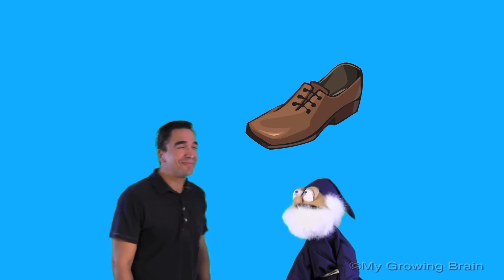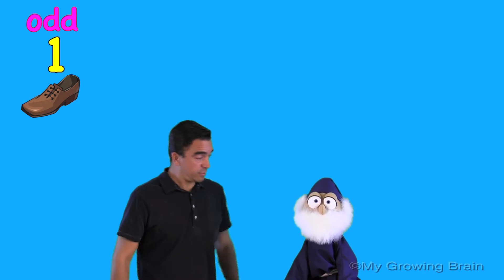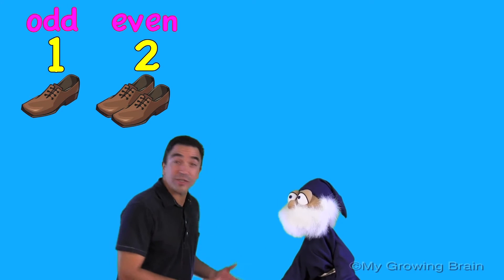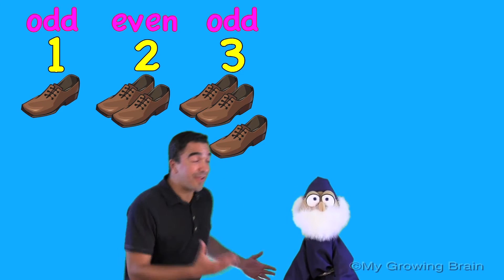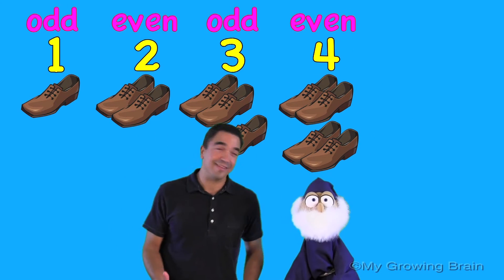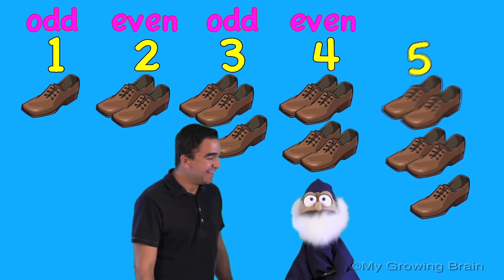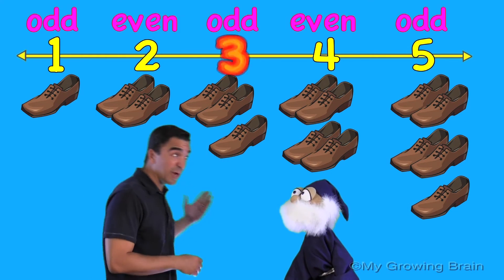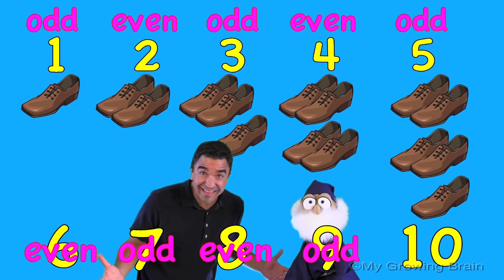Number Sense: Odd or Even / My Growing Brain